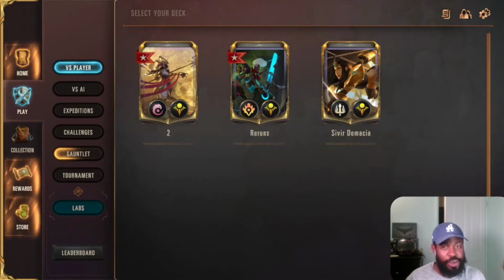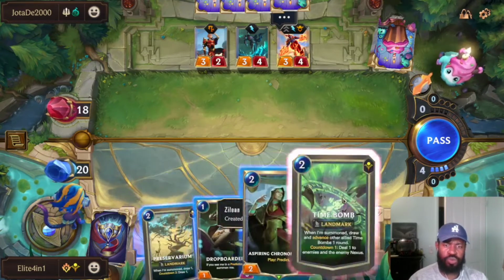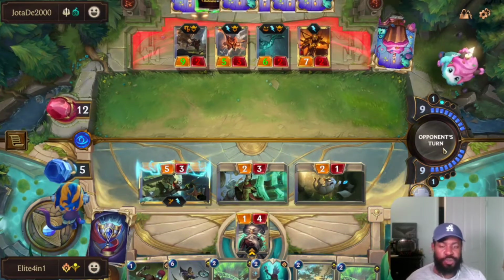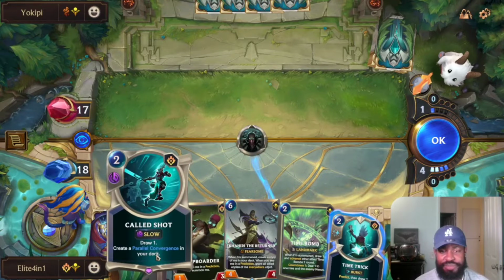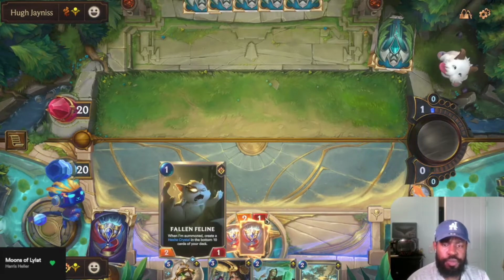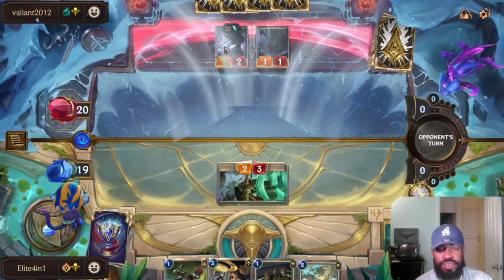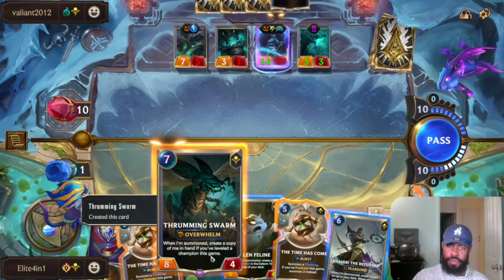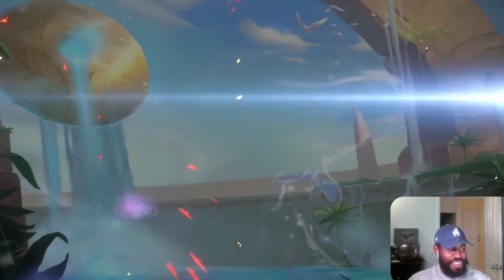Ekko Zilean Deck |Reruns | Legends of Runeterra|Elite4in1|Master Player| Prediction Deck| Bandlewood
Ekko Zilean Deck | Reruns | Legends of Runeterra| Elite4in1| Master Player| Prediction Deck | Beyond the Bandlewood

“I love 1 of’s” Deal with it

Match-Ups
5:45 Shyvanna Jarvan IV Dragons
23:22 Pyke Rek’Sai Lurk
33:49 Lurk Rematch
42:26 Thresh Nasus

Sorry for some audio isssues. I wasn’t aware of them until after they upload

Don’t let my dream become a Meme!!

a deck you want me to make and I'll showcase it on my channel.
*Coaching sessions are also only $10! I would love to get to know you guys and make friends along the way

Fun Version Deck Code: CMBAIBAEAEBAIBYGAQDQCCYNCUOCOAQBAECBWAIEA5WQEAIEAQFQKBAHHNOGJCIBRIAQ

Competitive Version Deck Code:
CMBQCAIEGQCAIBABAICAOBQEA4AQWDIVDQTQEAIBAQNQCBAHRIAQEAIEAQFQEBAHHNSA

​​​​​NewCards​​​​​​​ ​​​​ Spoiler​​​​LegendsOfRuneterra​​​​​​​ NewExpansion​​​​​​​ Elite4in1​​​​​LoR​​​​​​​ Riot​​​​​​​Games